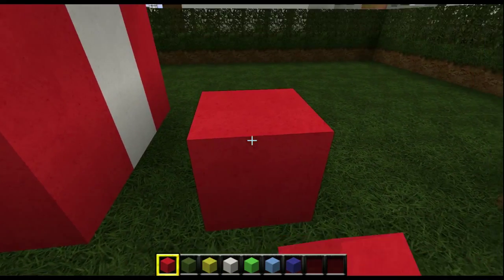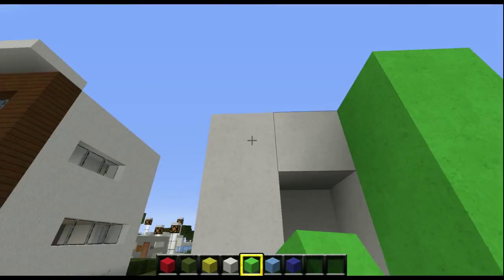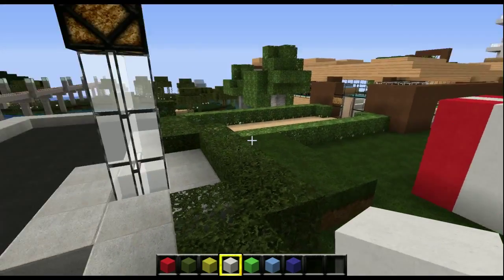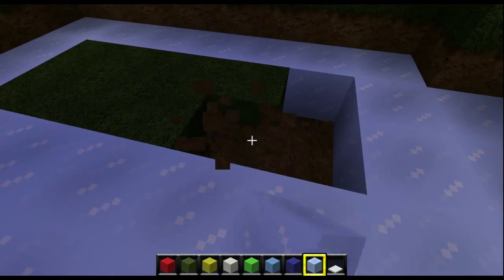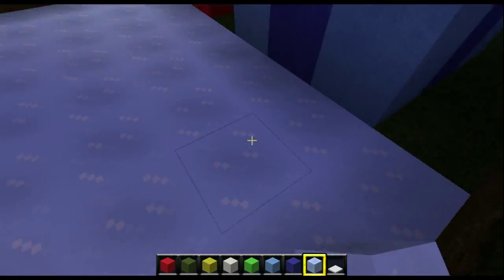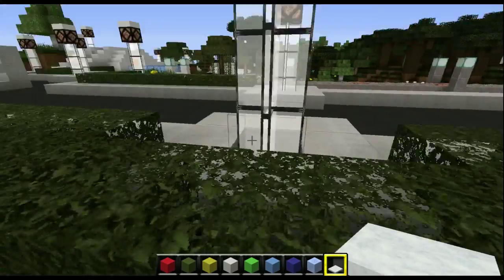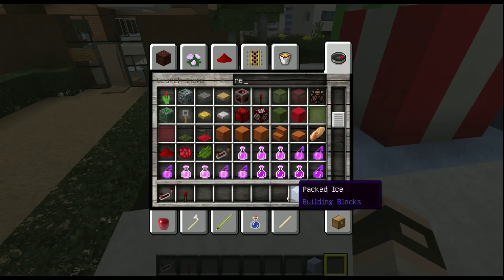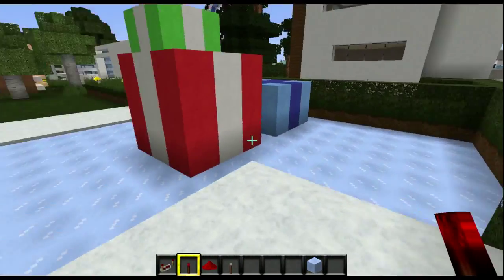Radar vs Minecraft #52|It's Beginning To Look Alot like X MAS!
Time to get festive!

Intro/Title Art: Dan The Bear